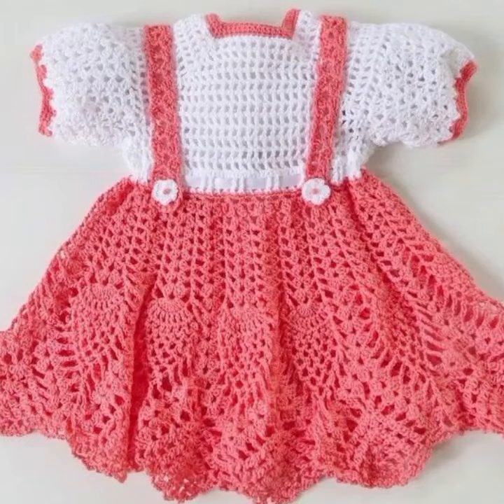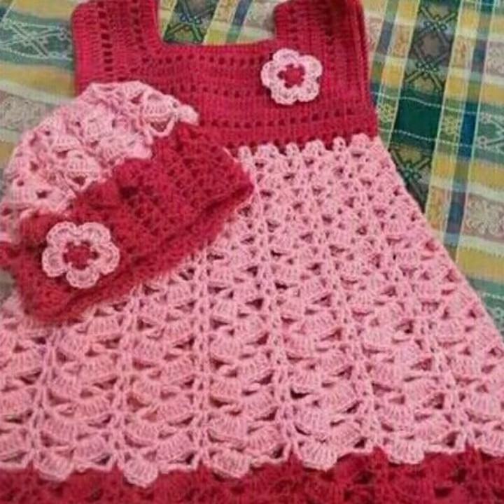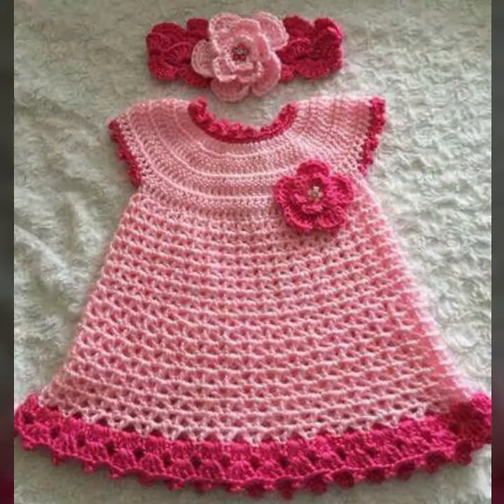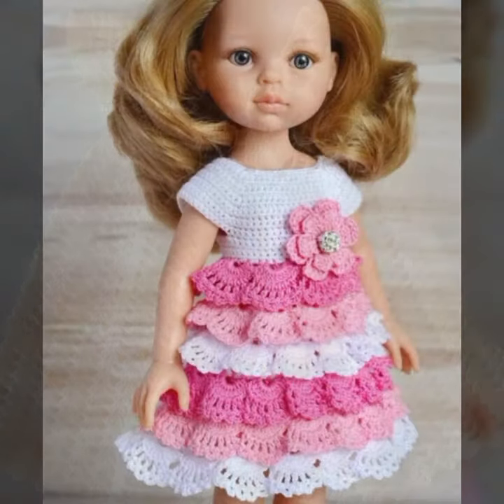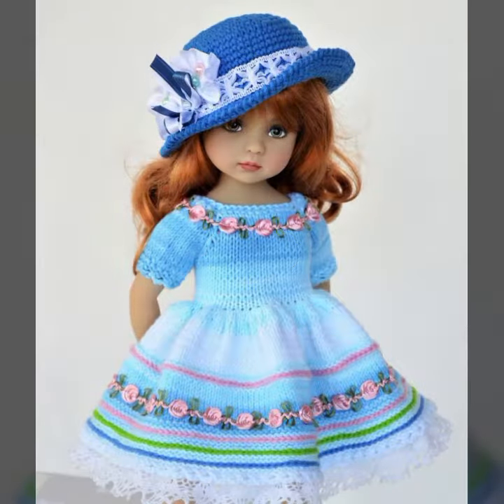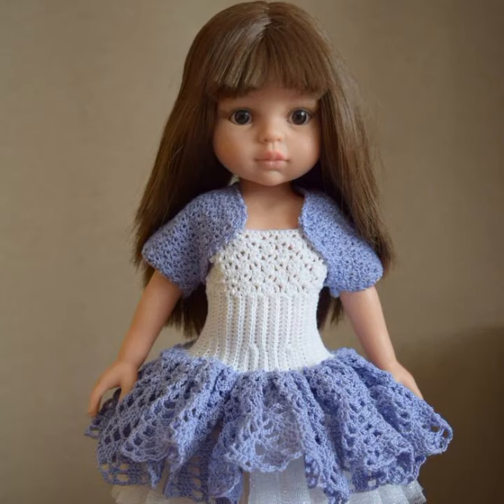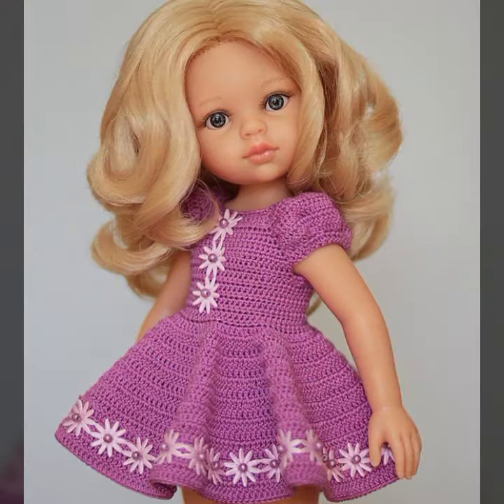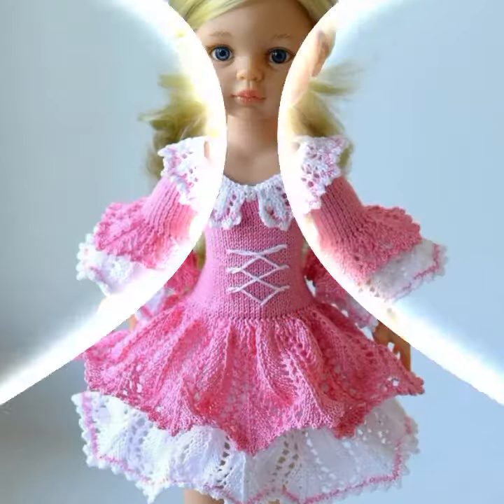most beautiful ideas for babies of crochet frocks patterns